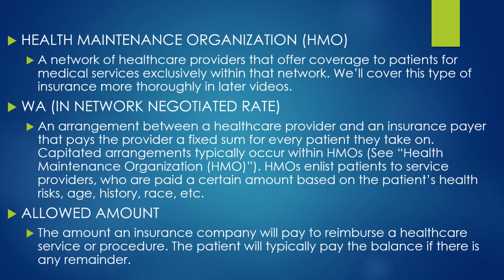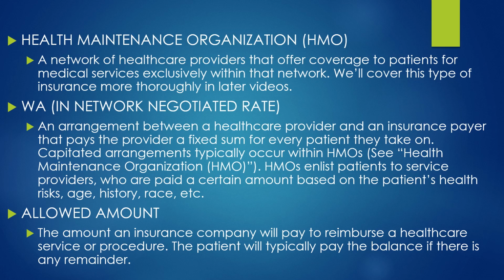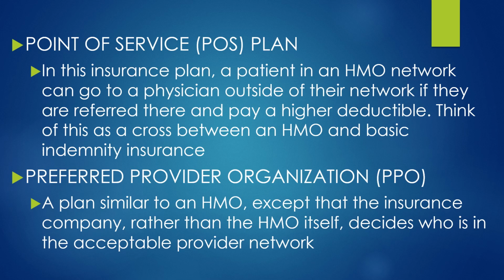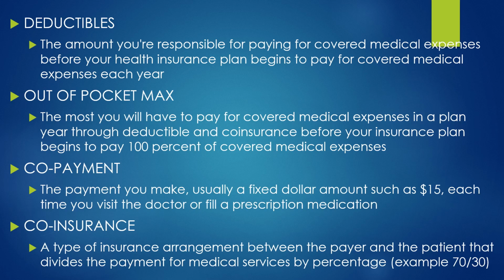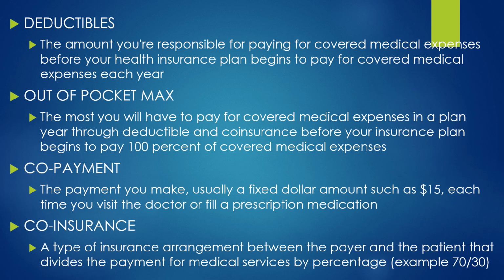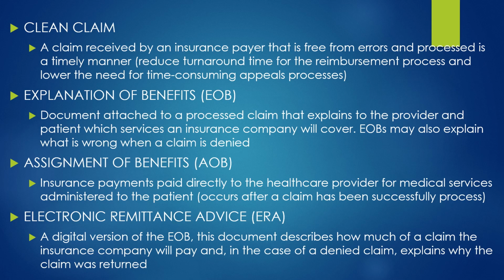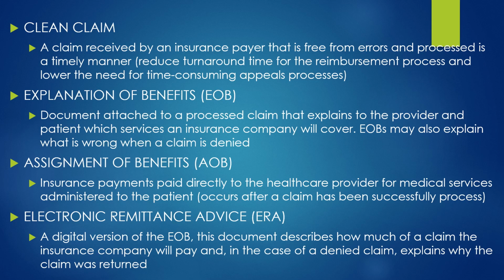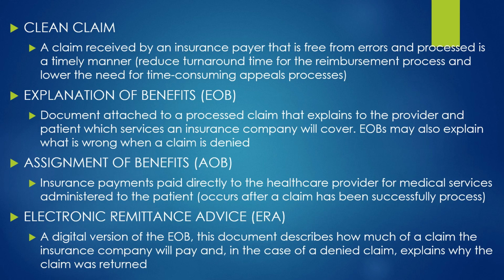Midwife Billing and Coding Terminology - Empowering Midwifery Education